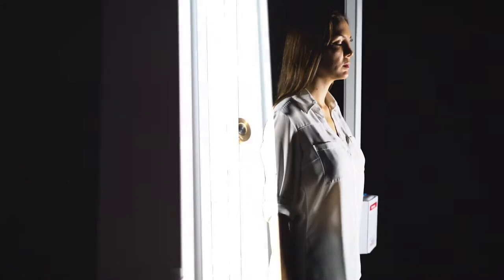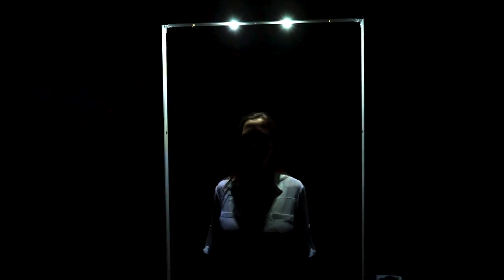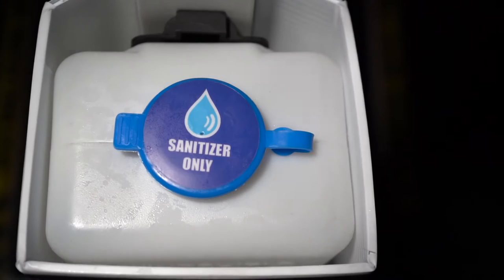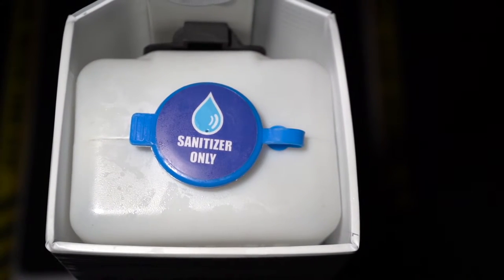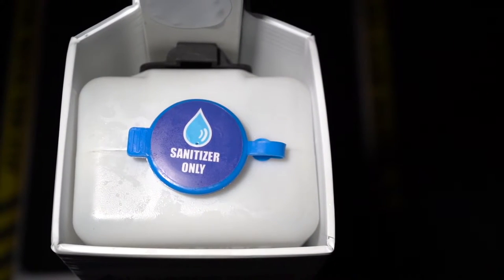Life Mist Station in Miami Beach - Ginoproductions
Film by : Gino Productions
Directed by : John Keeler
Edited by : John Keeler
Voiceover by : Sashell Canuelas

Insta of Gino : @Ginoproductions @Gimonic
Insta of John : @Chigui_Keeler